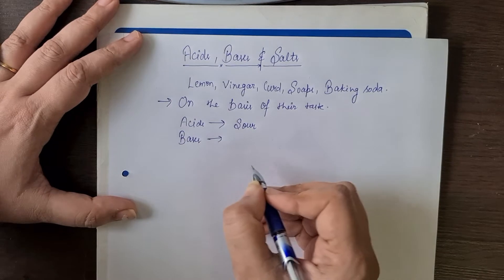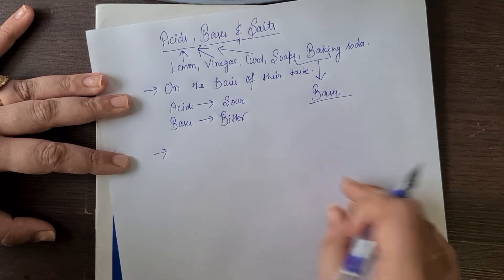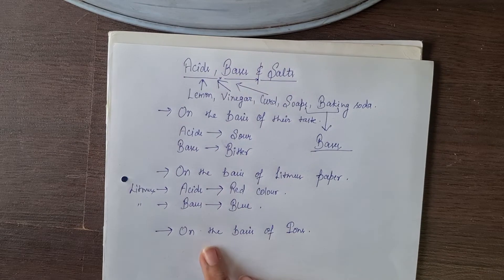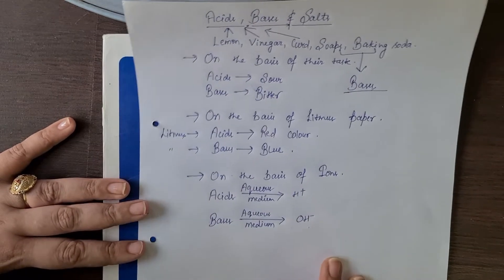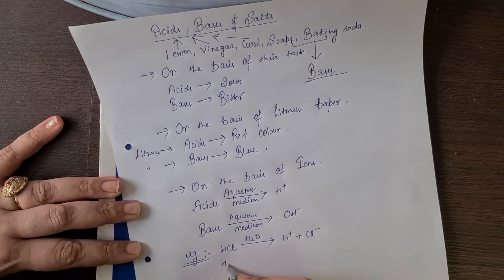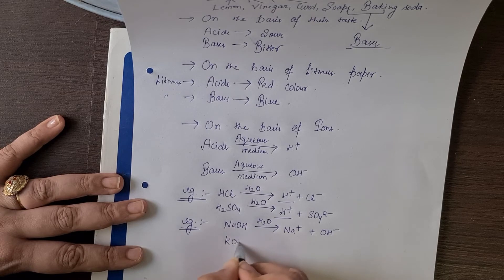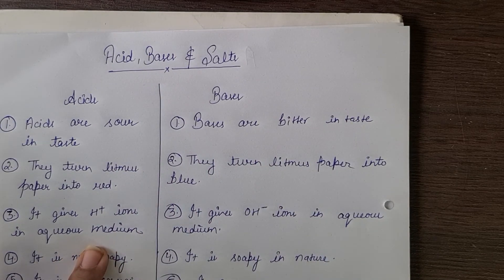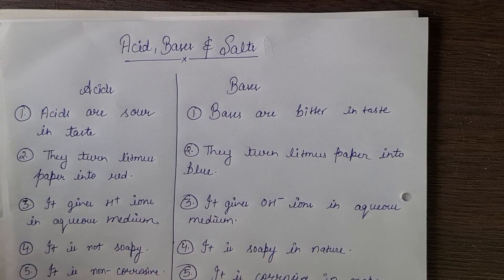Classification of Acids, Bases and Salts with their physical properties.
Classification of Acids, Bases, and Salts with their physical properties for Class 10.

In this video, I am discussing acid, bases, and salt classifications as well as their physical properties with reactions.